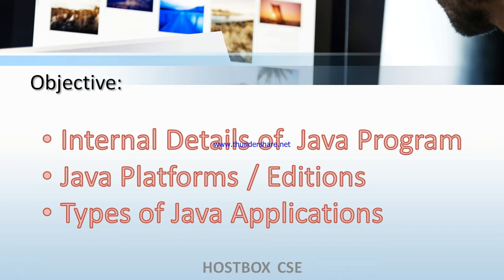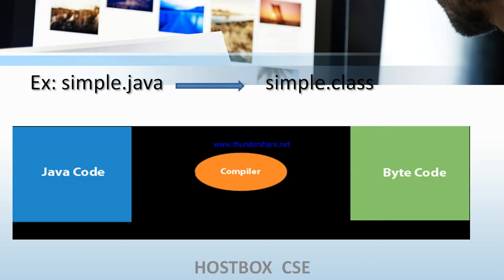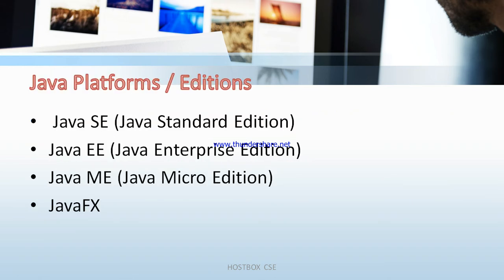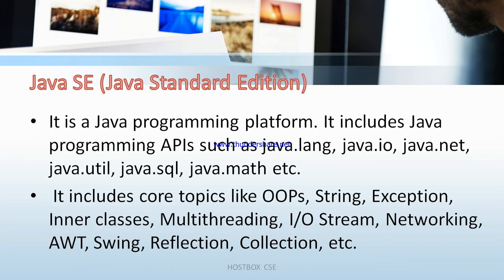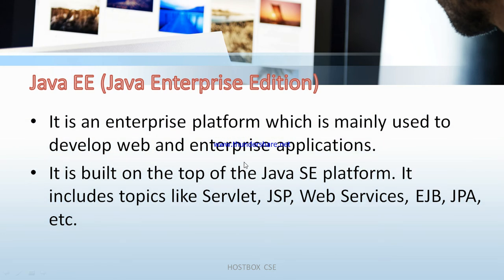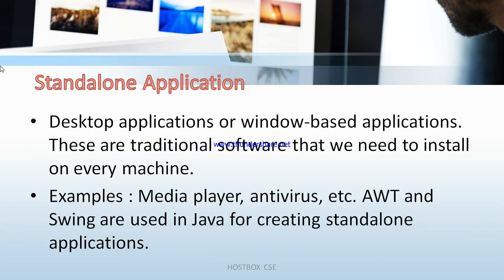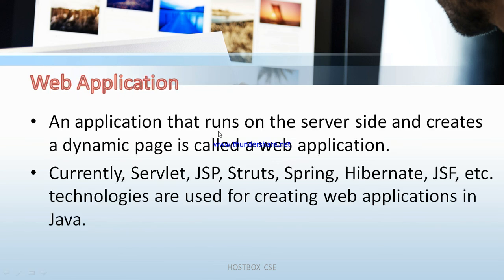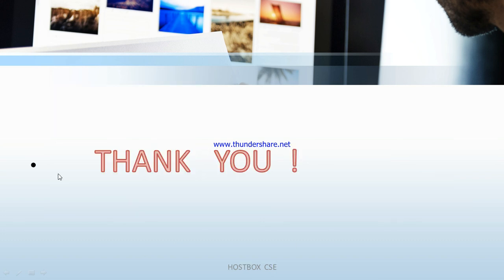COREJAVA Session:2(Tutorial for Java Beginners)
Internal Details of  Java Program
Java Platforms / Editions
Types of Java Applications